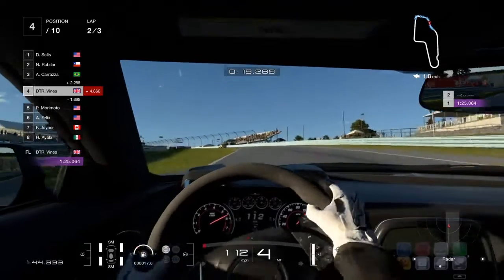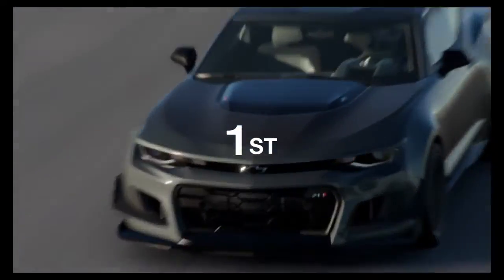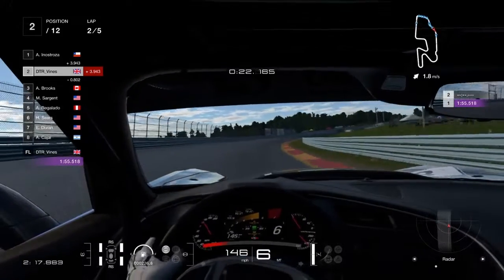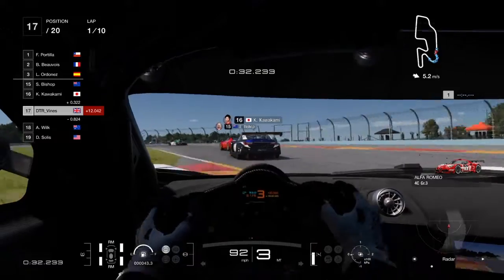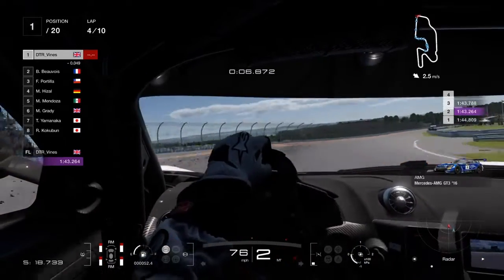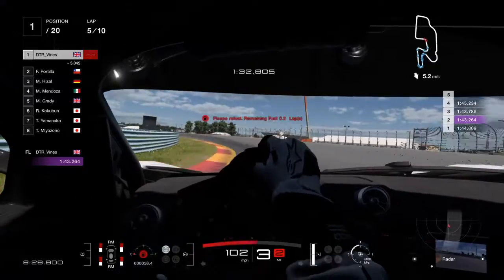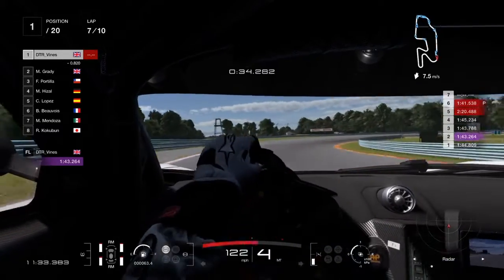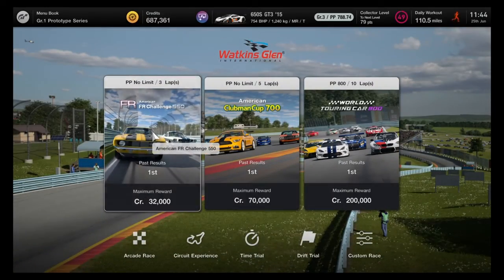Completing Watkins Glen